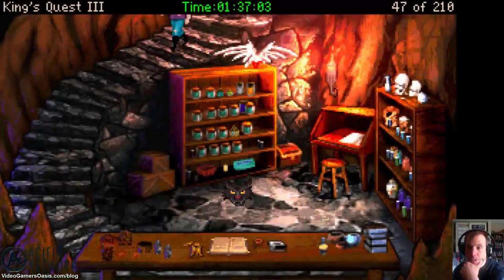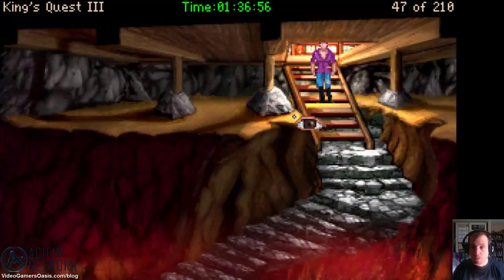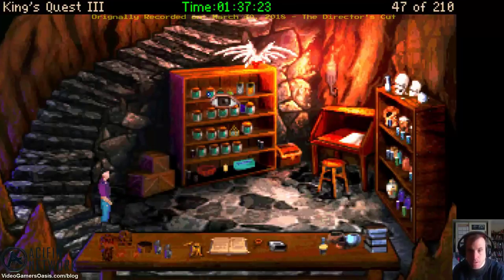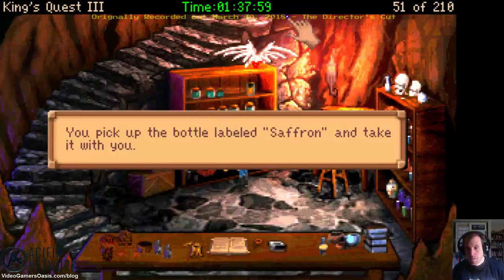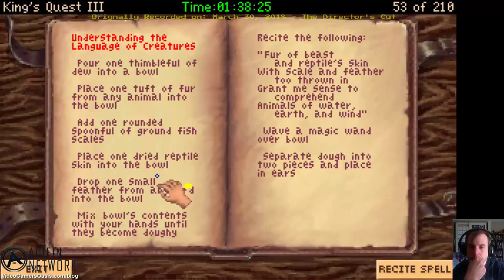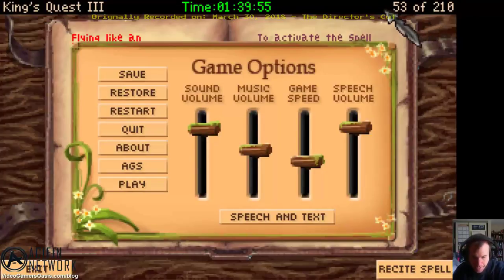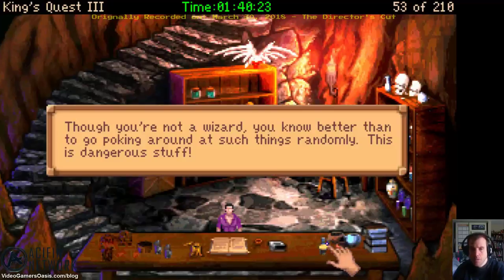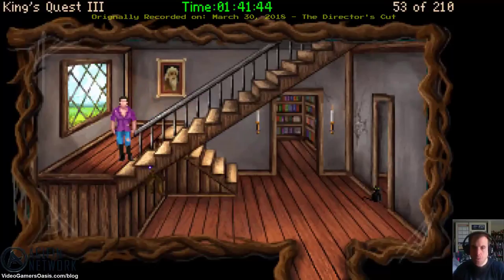King's Quest III Redux: To Heir Is Human: Mannanan's Secret Lab Discovered - The Director's Cut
Gwydion descends into Manannan's Secret Lab.